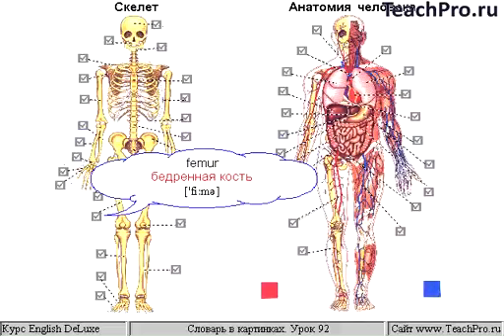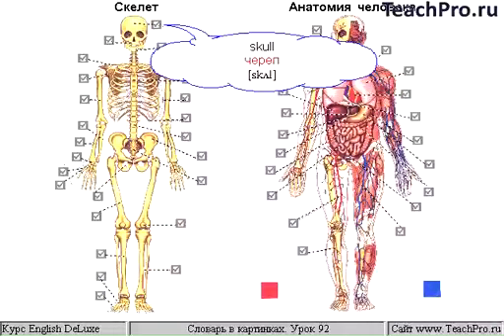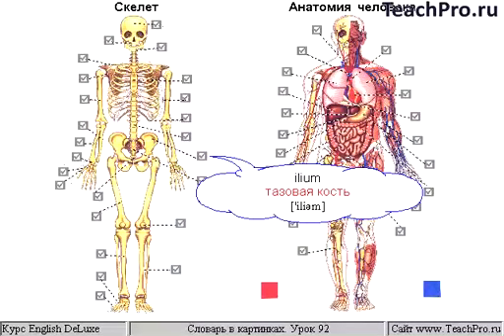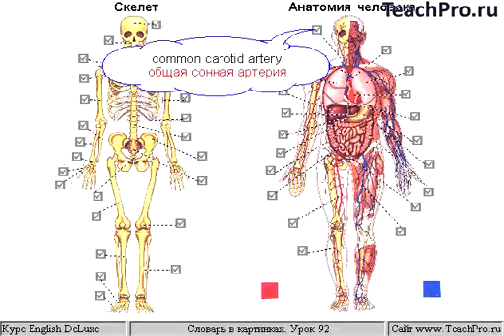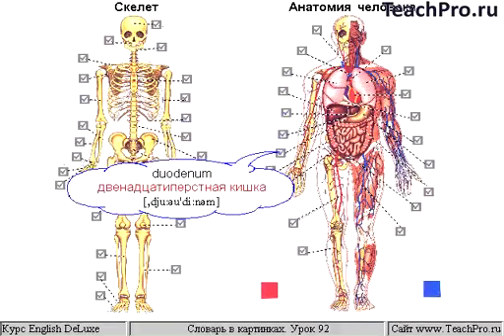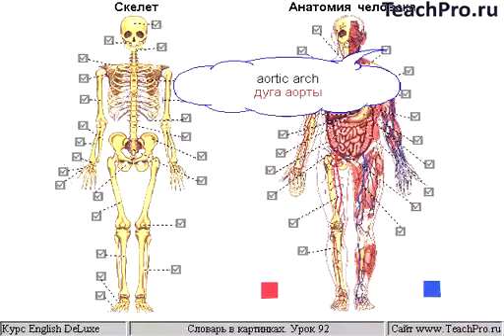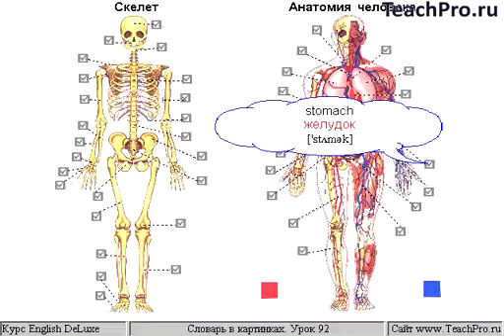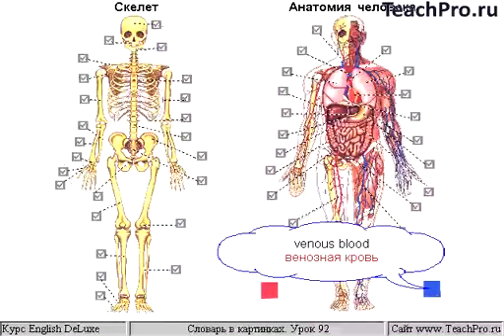092 Анатомия человека